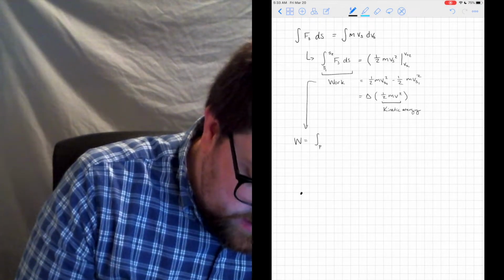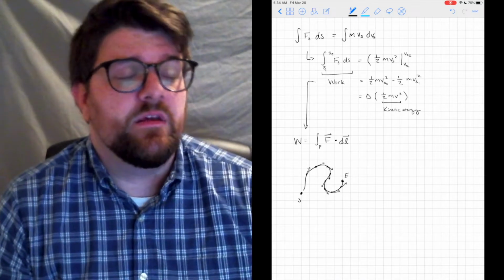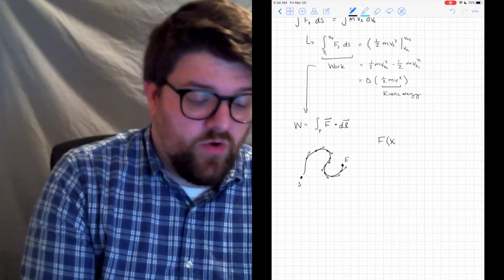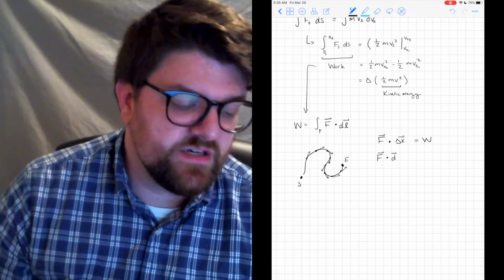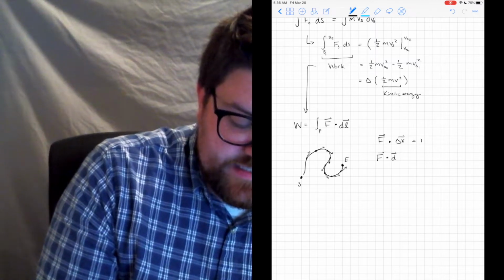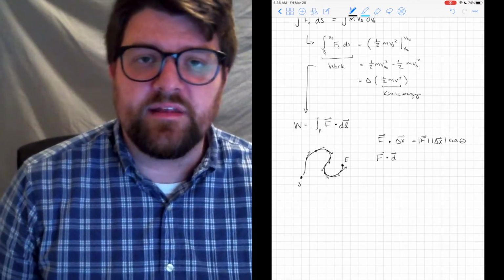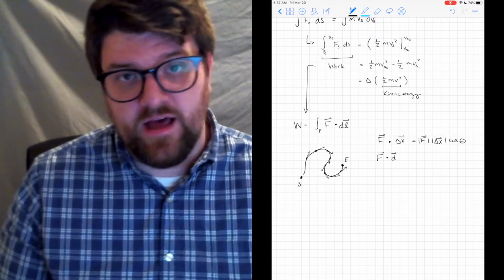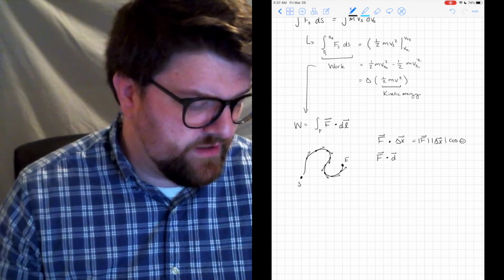PHY 2400 - Chapter 9 - Lecture 4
A lecture explaining the use of the dot product when calculating work.